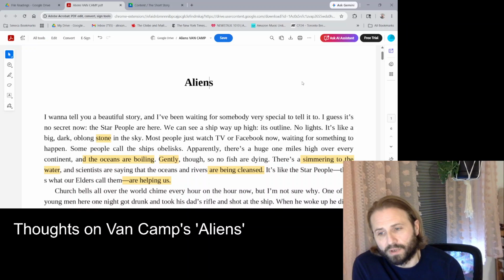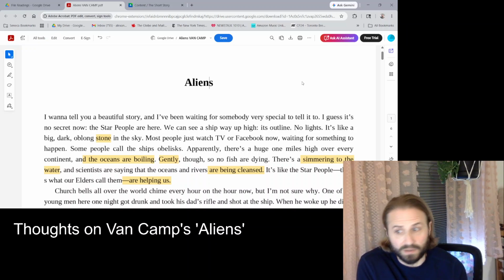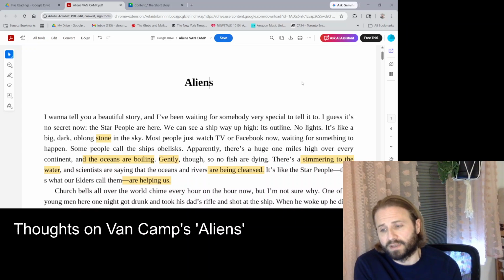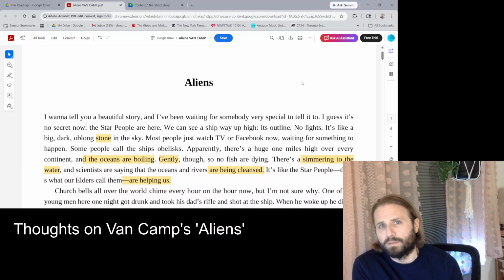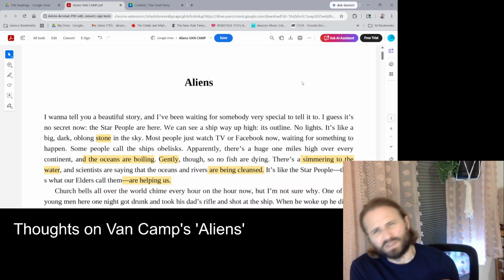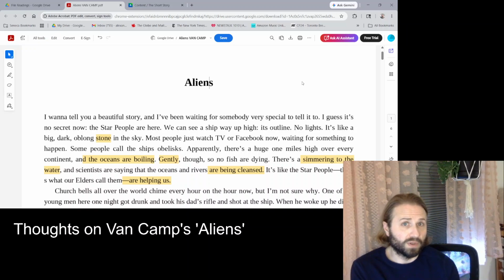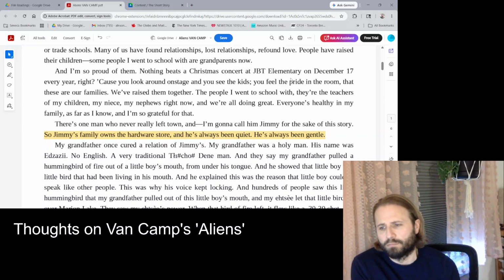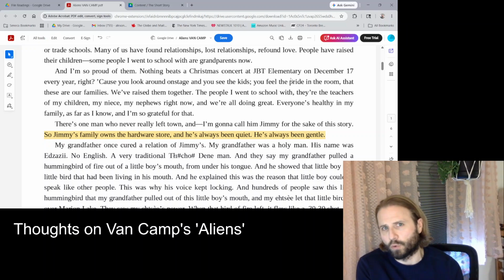Thoughts on Richard van Camp's 'Aliens'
In this video, I discuss elements of the story that reveal the character of Jimmy.